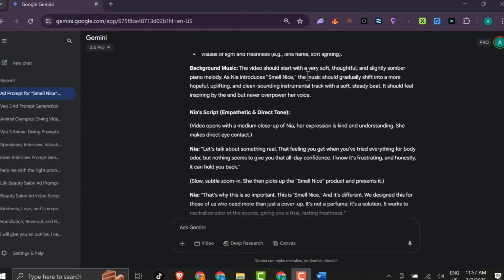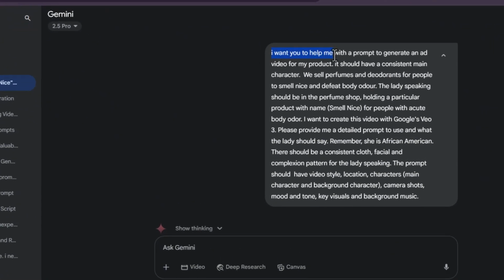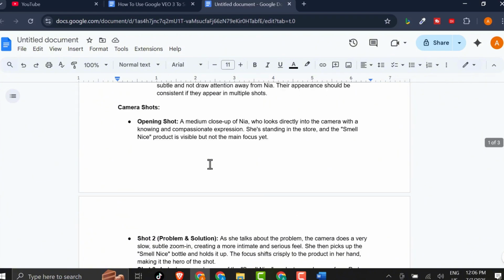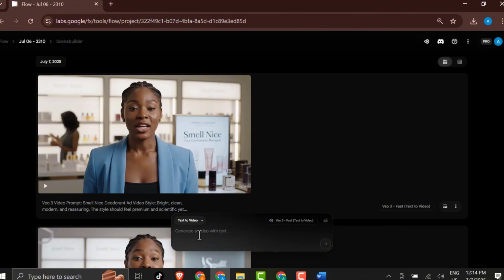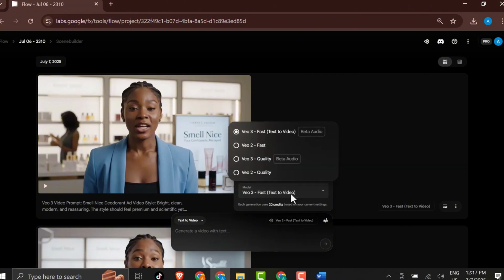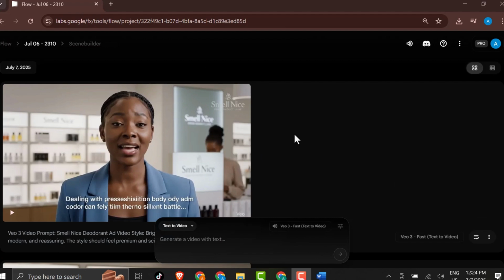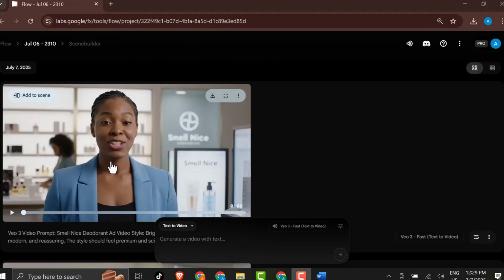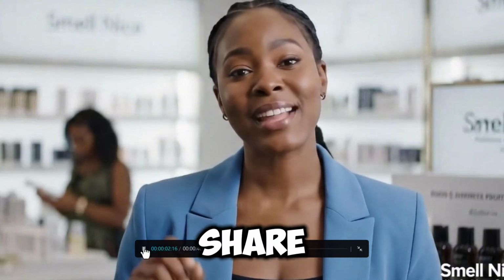How To Use Google VEO 3 To Sell with Realistic AI Advert Videos | Free VEO 3 Tutorial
Learn how to create realistic AI advertisement videos using Google Veo 3 and Google Flow—step by step. In this tutorial, I’ll walk you through writing prompts, generating scenes, fixing character consistency, and exporting your final video with CapCut. Perfect for beginners and marketers looking to create professional ads for free!